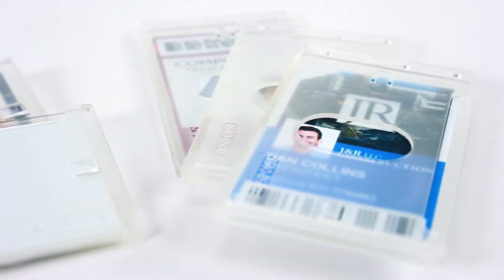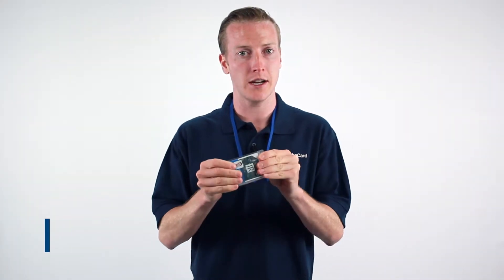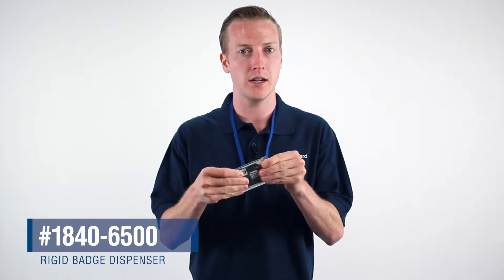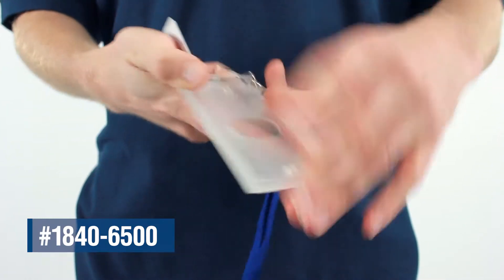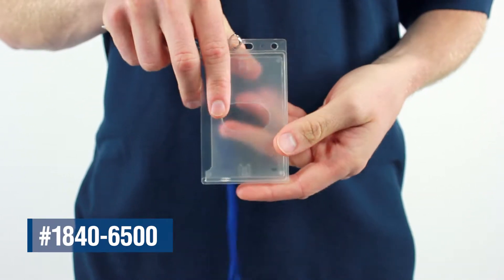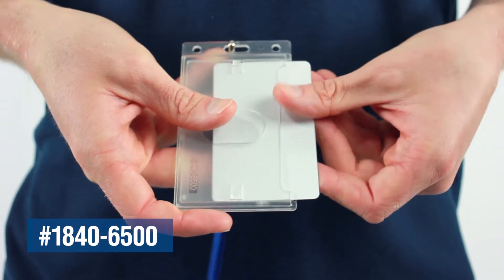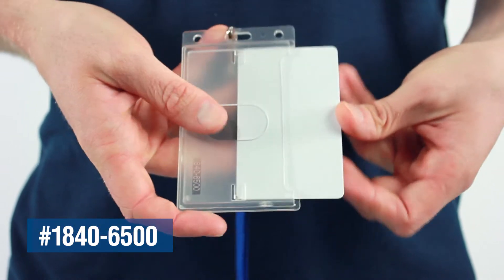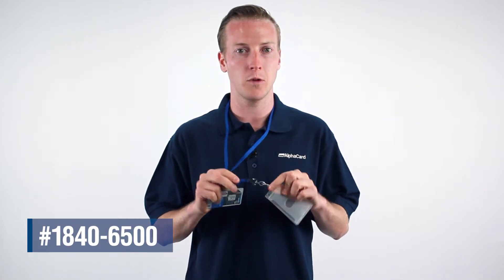Economy Rigid Badge Dispenser – ID Card Group Product Review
Shop these affordable Economy Rigid Badge Dispenser online at ID Card Group

This product review video highlights the key features of the Economy Rigid Badge Dispenser. The Economy Rigid Badge Dispenser comes in horizontal and vertical orientation.

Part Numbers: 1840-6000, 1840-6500